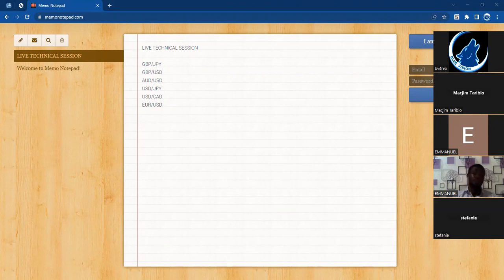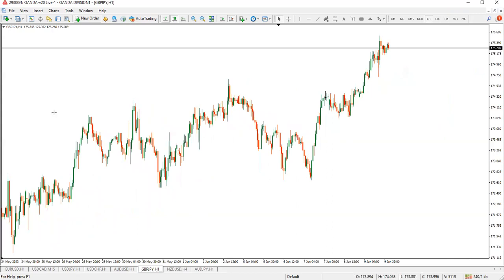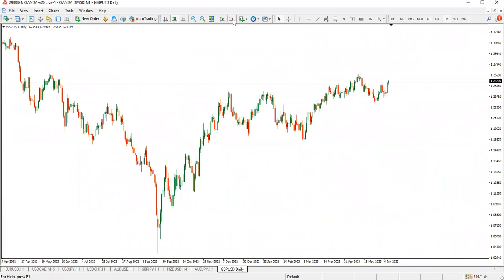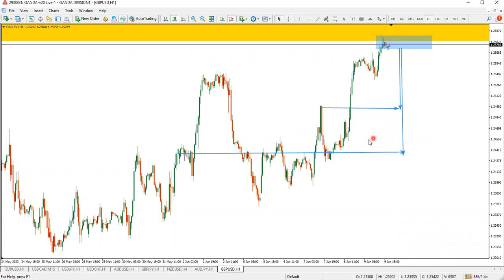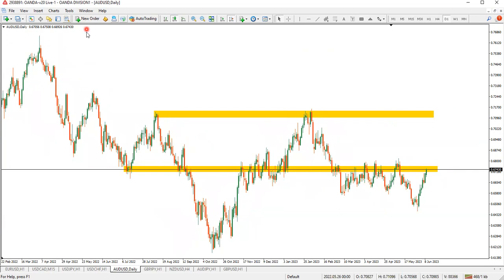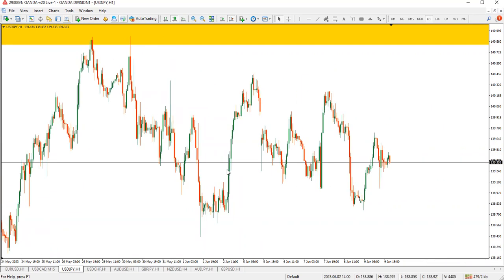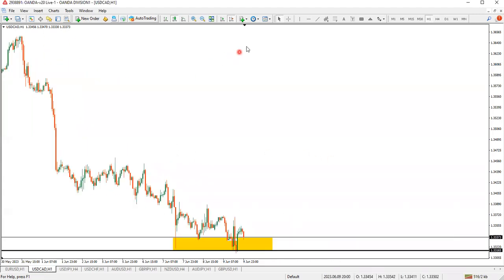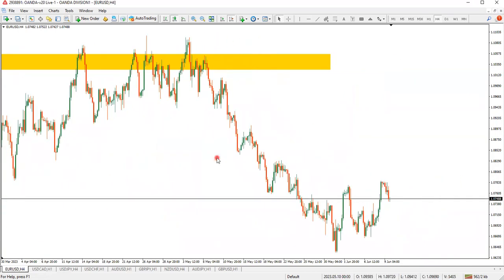LIVE CHART ANALYSIS (11/06/23) | live trading | day trading | bitcoin | crypto